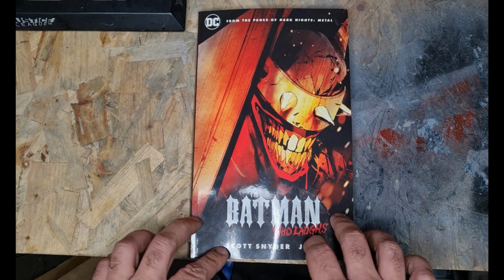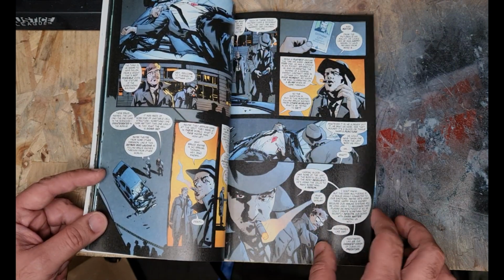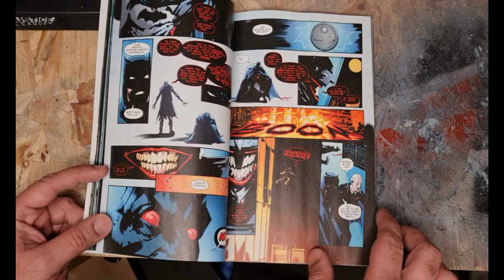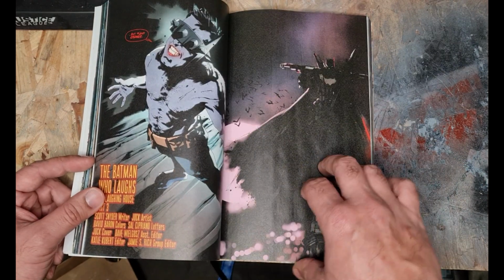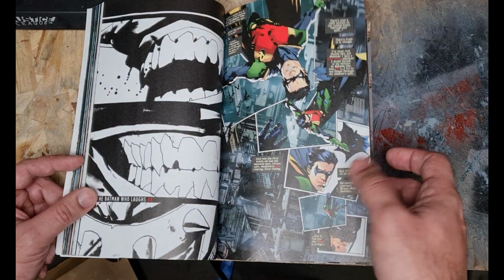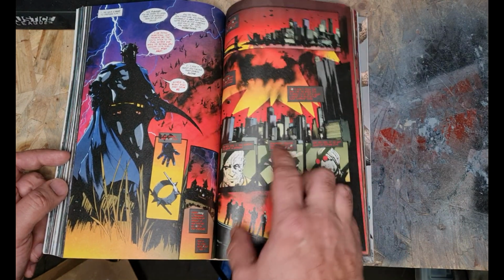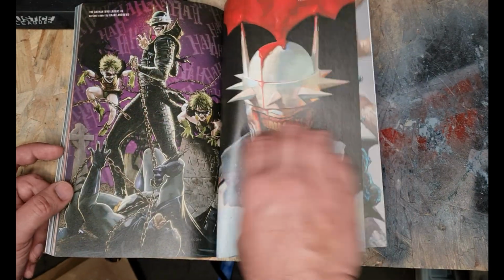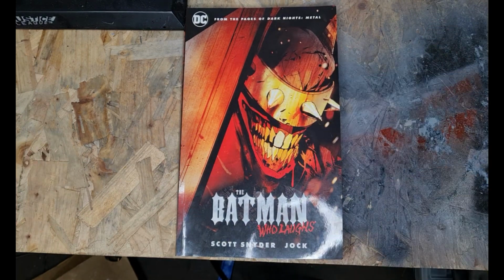Recommended reading DC Comics : The Batman who laughs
In these videos i will go through some graphic novels that i recommend for people, not just for collectors and the cool artwork etc, but for the STORY!

In today's episode, the batman who laughs